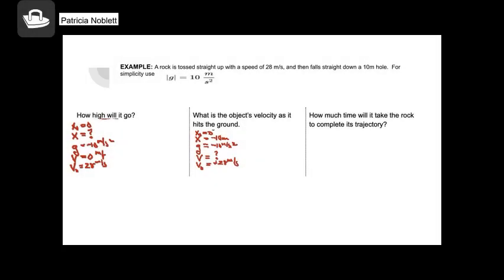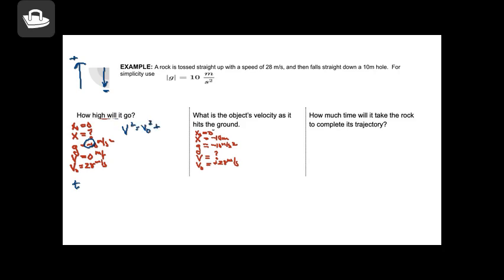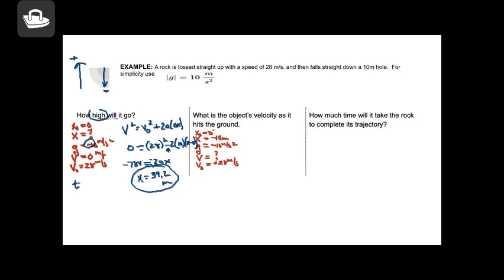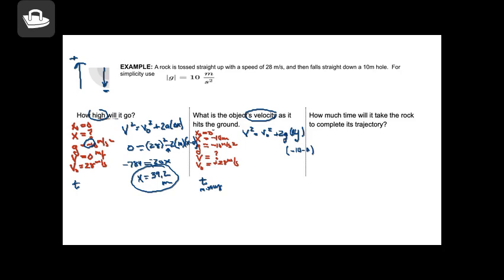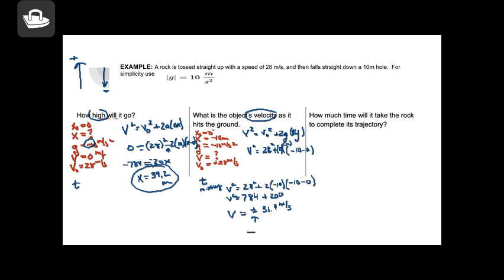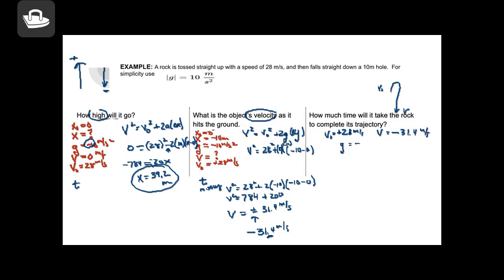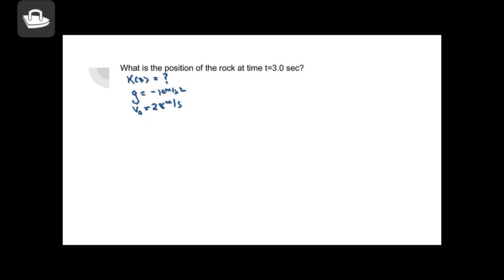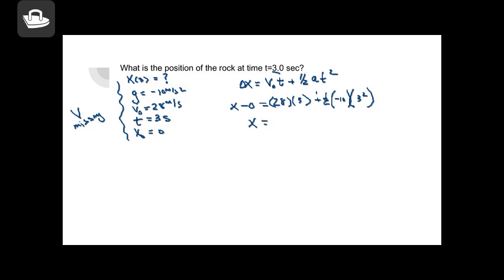01a Free fall Solution p11